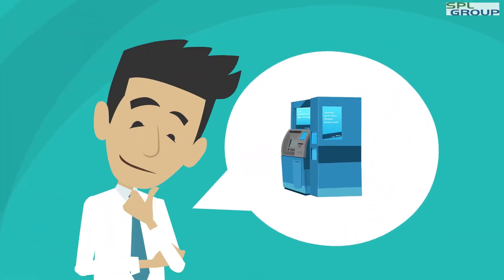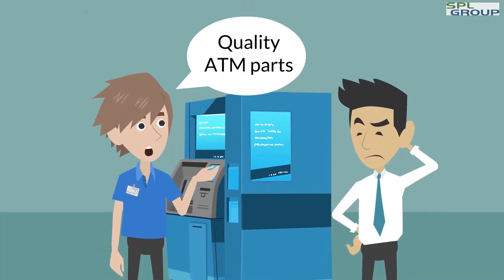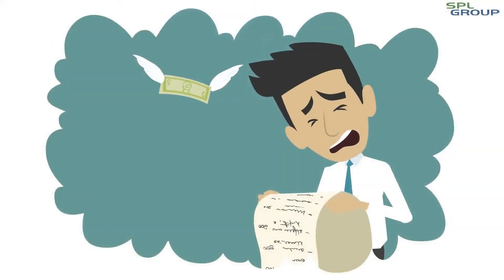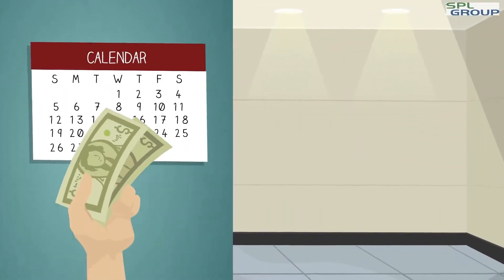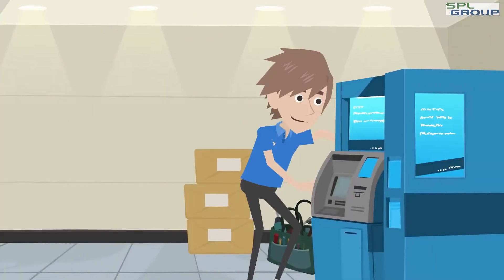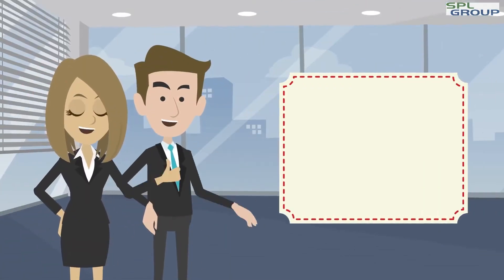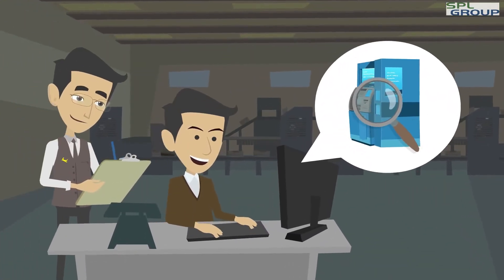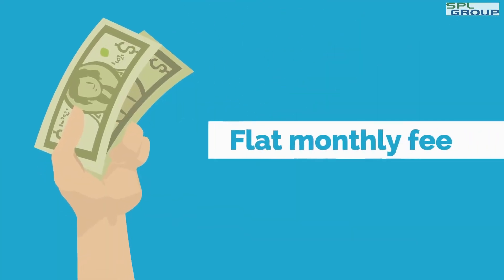ATM Parts Flat Rate Video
Parts Flat Rate (PFR) is a solution that allows customers to pay a flat rate per machine per month. The program is geared to customers with large ATMs fleets. The flat fee covers service support for all ATM components, saving time for procurement and purchasing professionals.